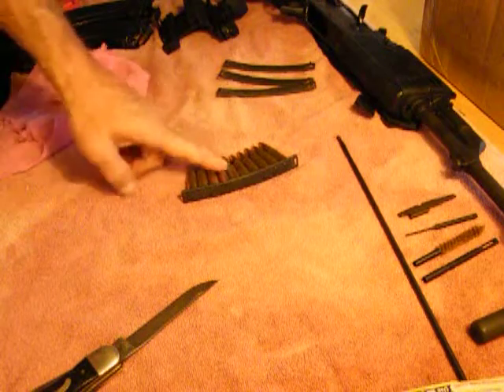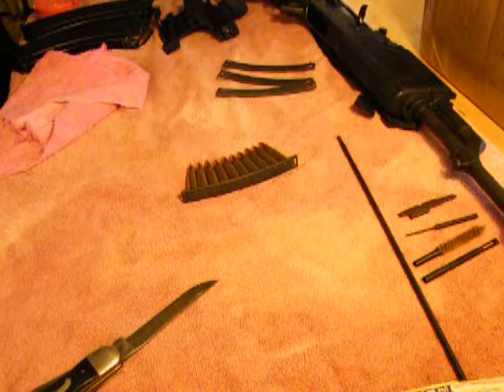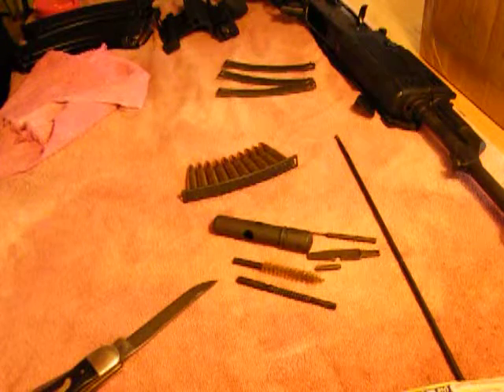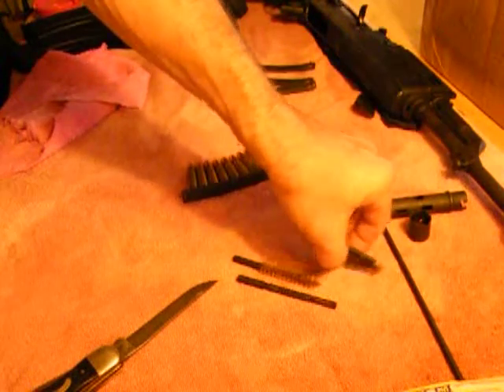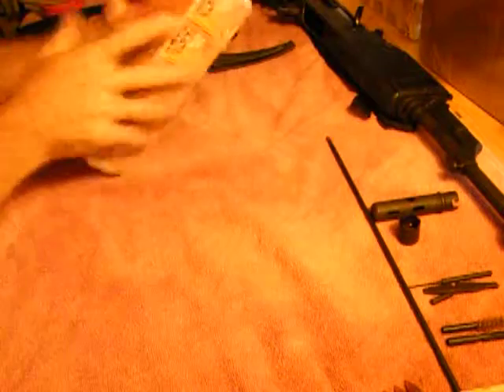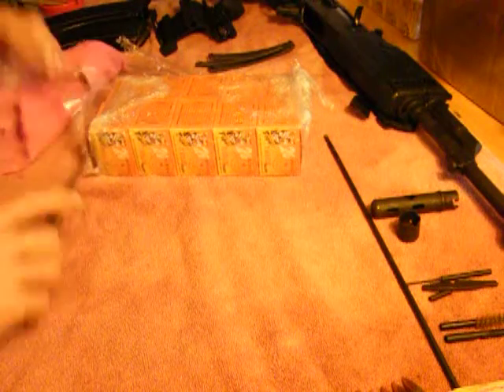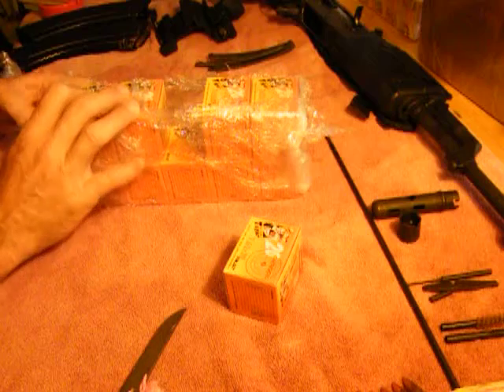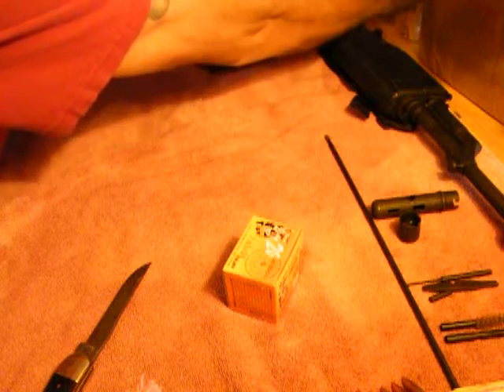Gifts for Bettie 2